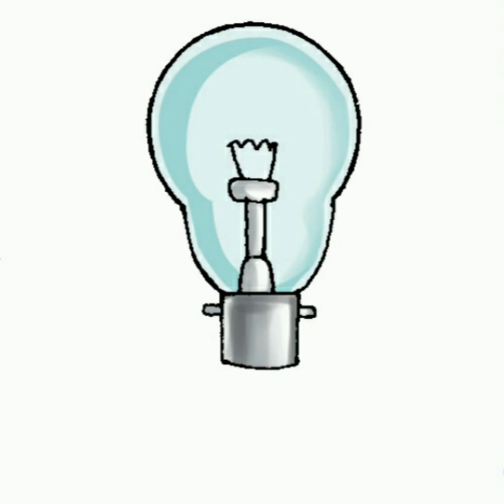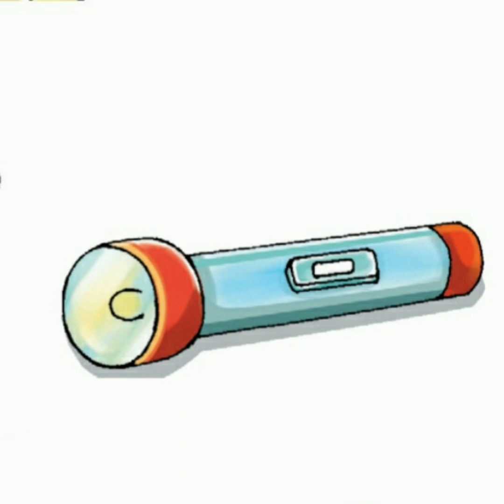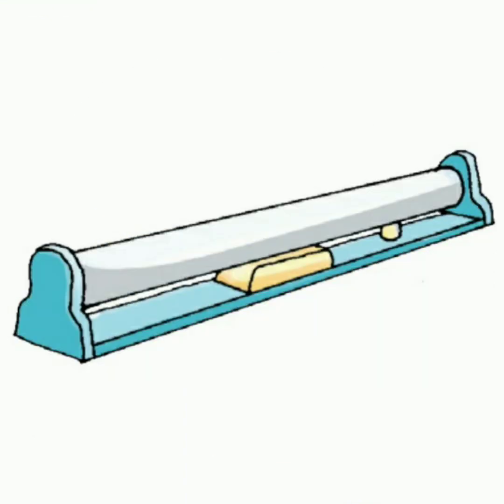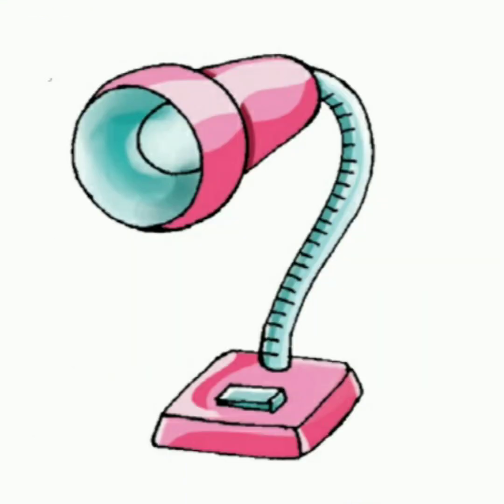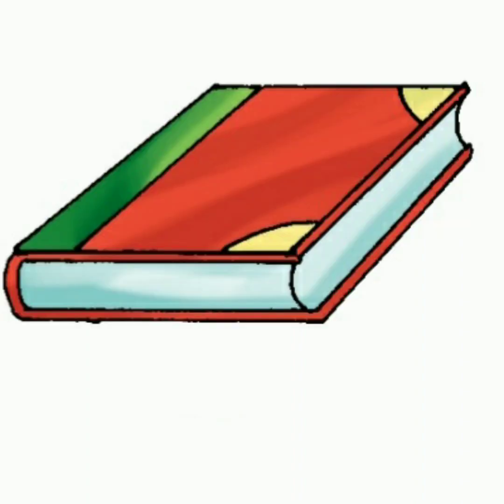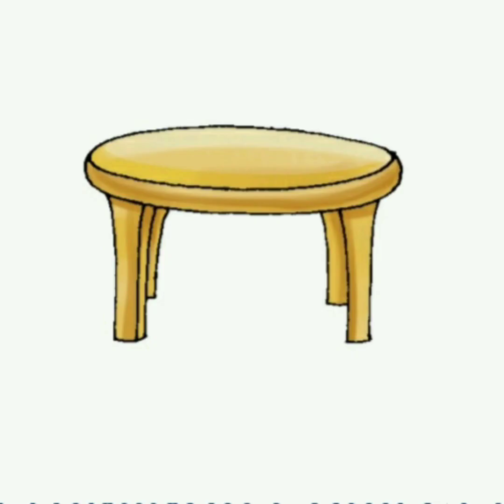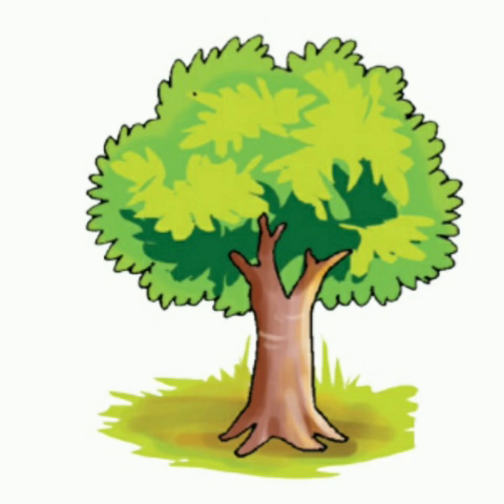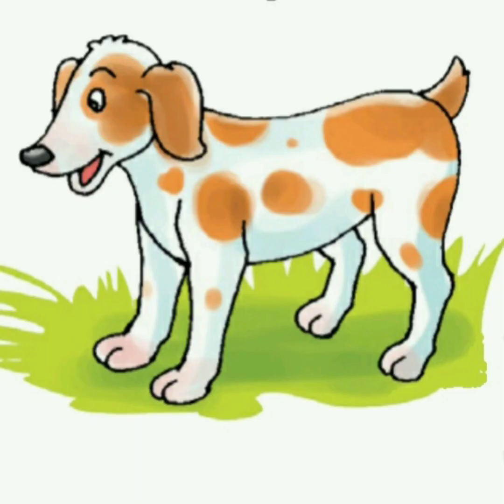Light#class 3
Science#class3#luminous#non-luminous objects#shadow